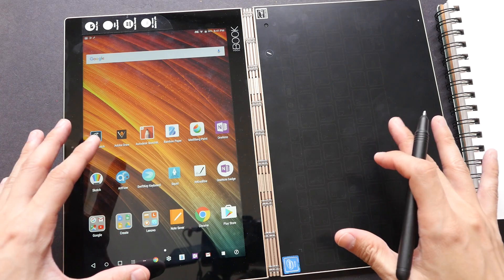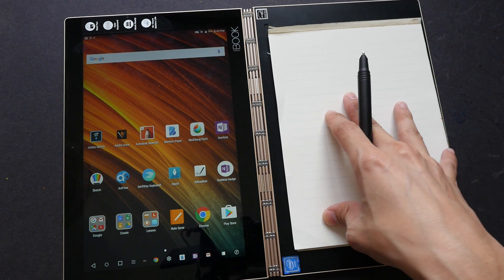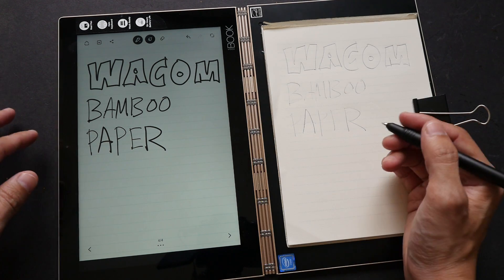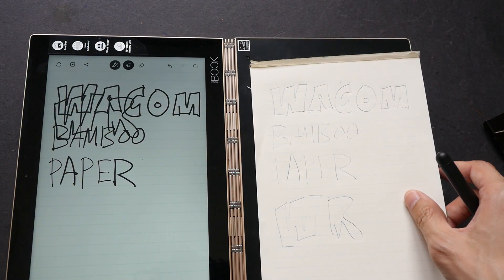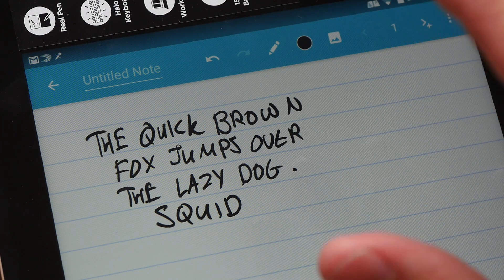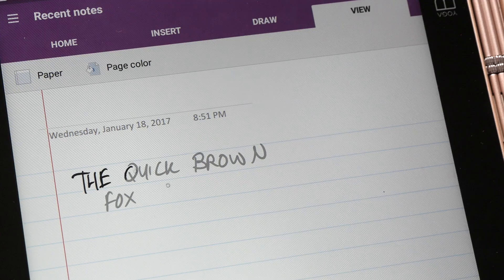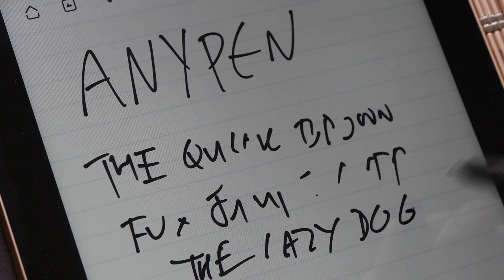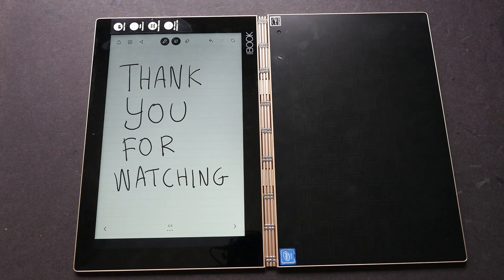Lenovo Yoga Book Handwriting & Note Taking Demo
This video demos handwriting and note taking with the Lenovo Yoga Book. In short, it works well when you write on the keyboard, but not so well when you write on the screen.